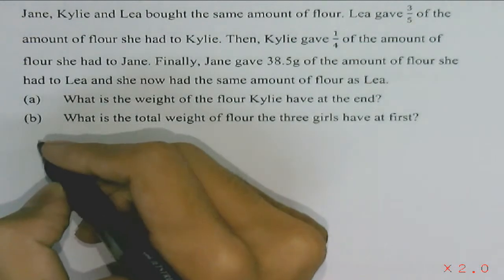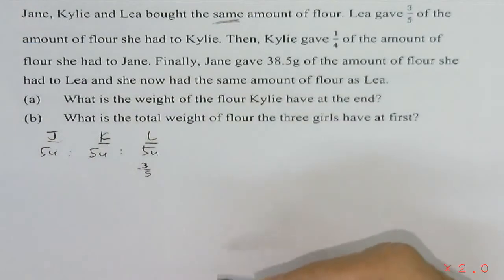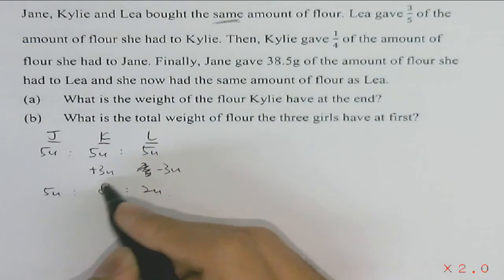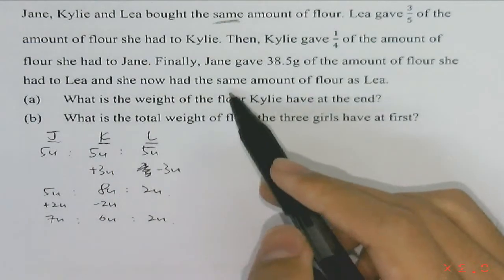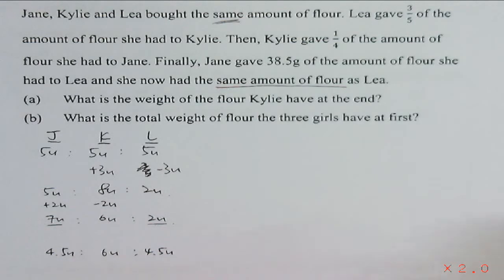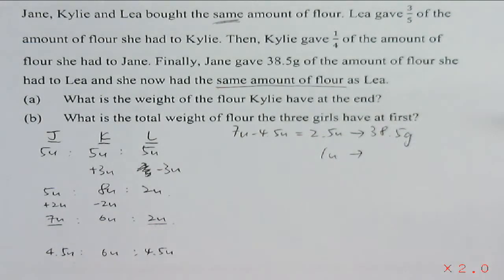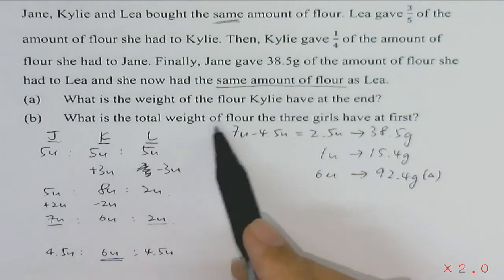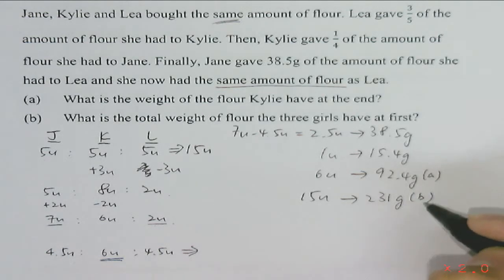PH5C01 01 Fractions & Decimals Qn 11